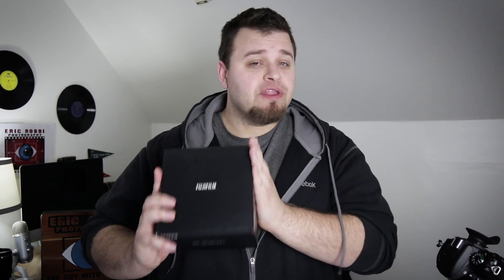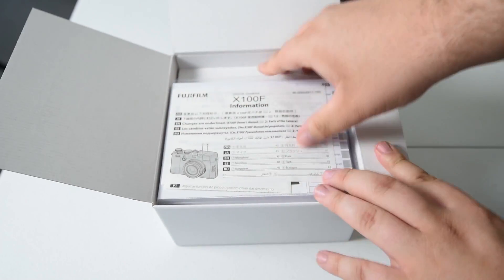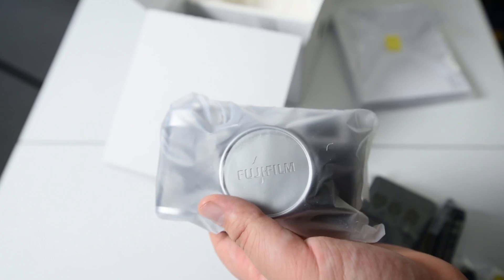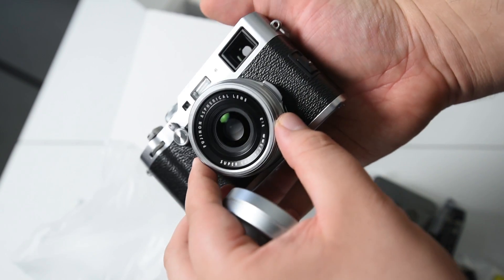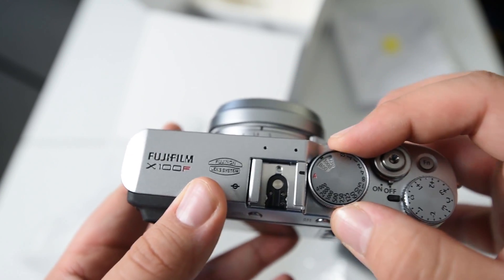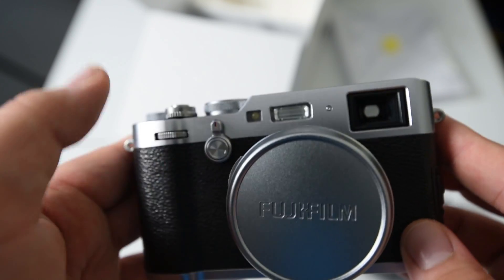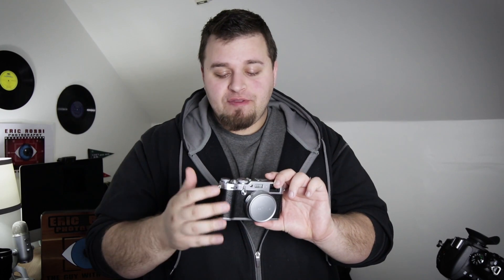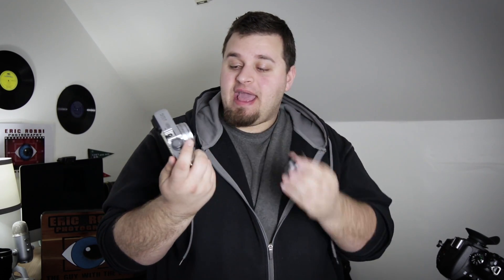Fuji X100F First Impressions and Unboxing: Next Best Street Camera?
I give my first impressions and unbox the Fujifilm X100F! Is this the next best street camera? The Fuji X100F is one of the most sought out cameras right now and can be found for $1,300. The full review will be coming out soon but the look, grip and some of the features are shown in this video. What would you like to know or see about the x100f? Let me know down in the comments below.

Gear I Use For YouTube Videos:
Canon 80D
Canon 24mm 2.8 STM Lens